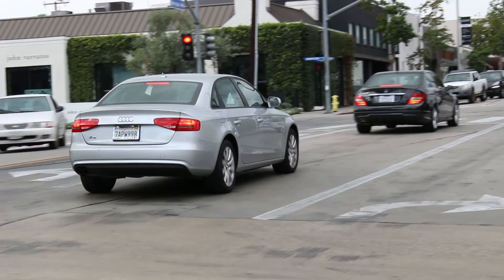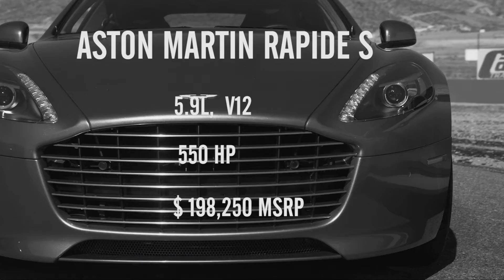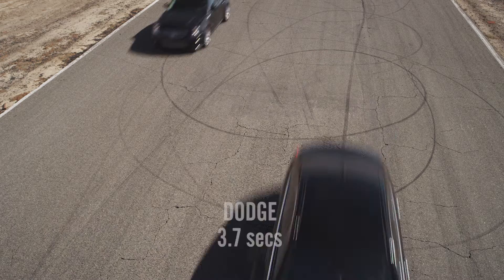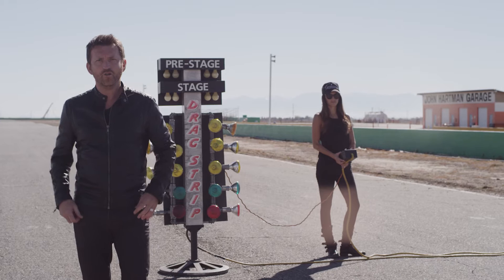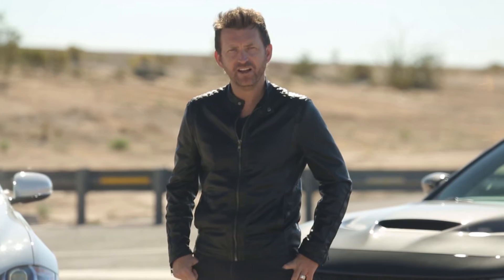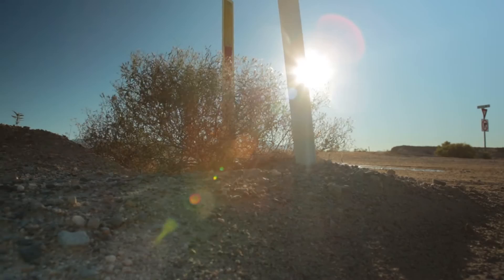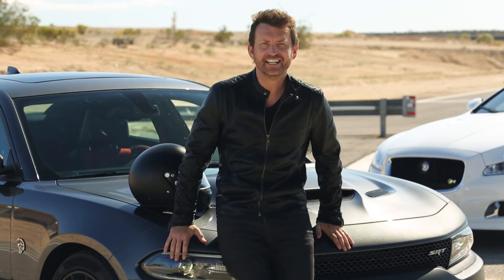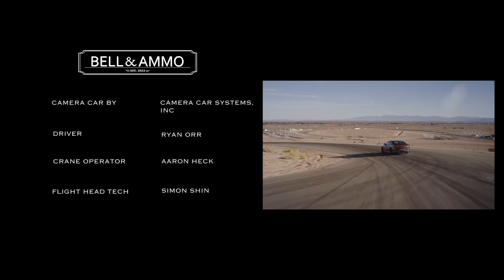Worlds Fastest Car Show Fastest Sedan Showdown with Justin Bell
Just how fast are Sedans these days and which one can take the title of being the fastest? Well, in this fun shoot-out Justin Bell and Worlds Fastest Car Show put a few of the most amazing cars to that test. The winner is an all-American surprise!